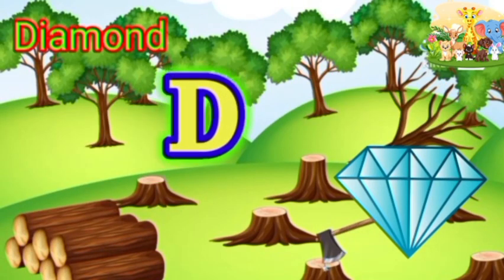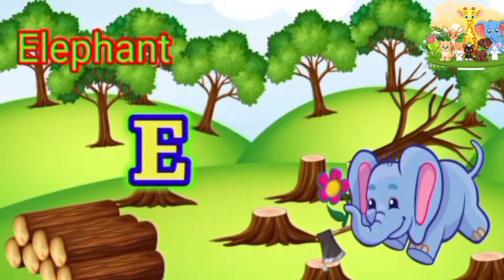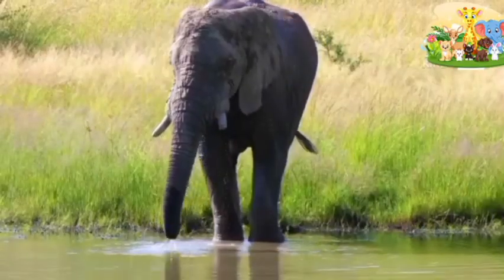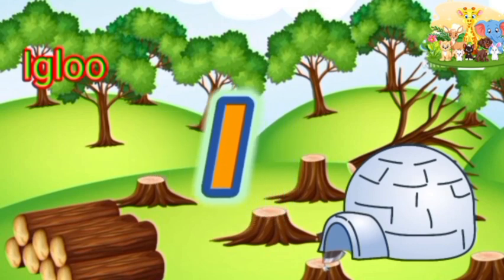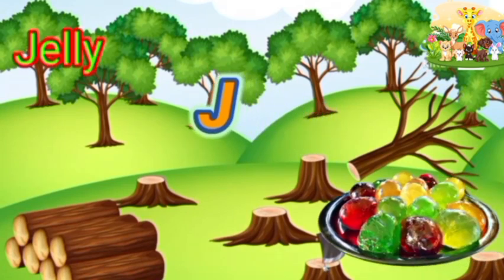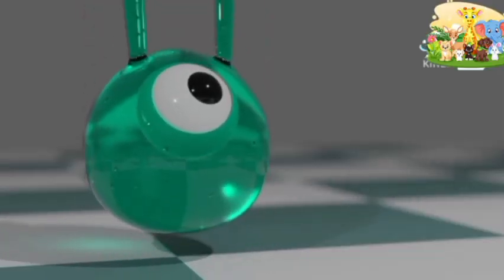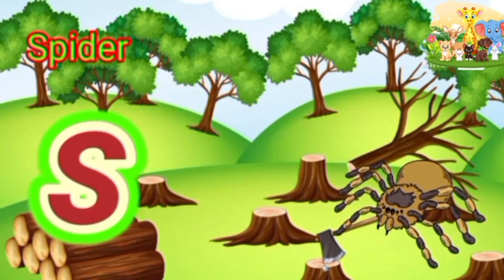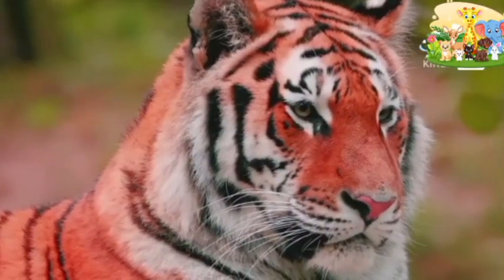ABC Phonics song| Alphabet letter sounds | ABC learning for toddlers | ABC nursery rhyme(2)